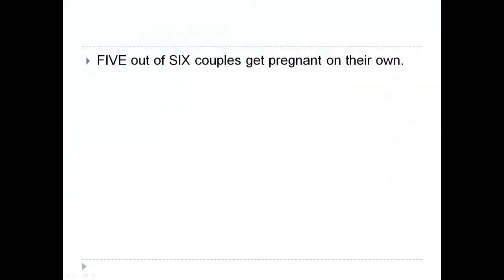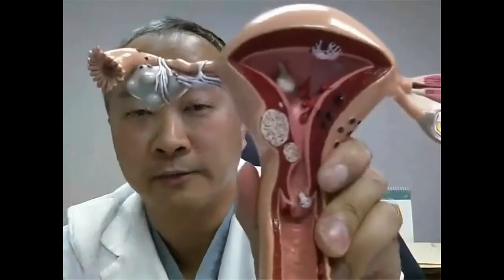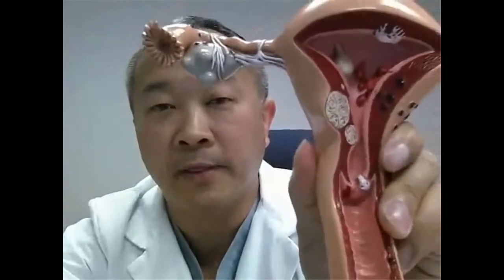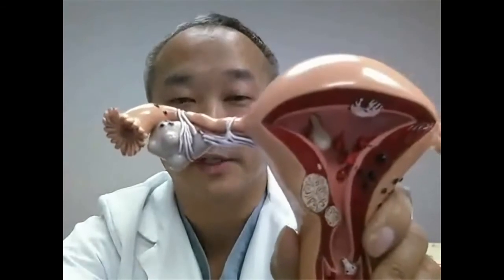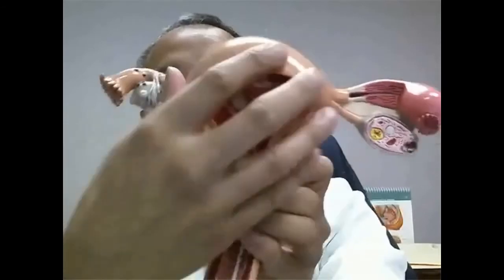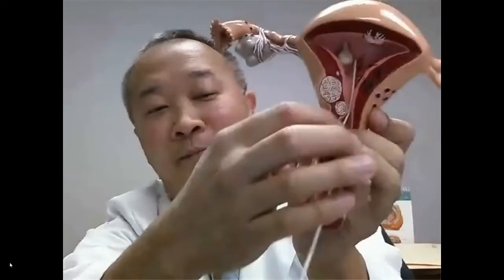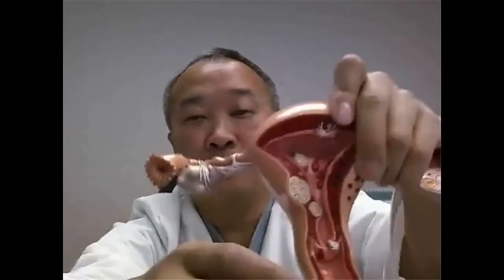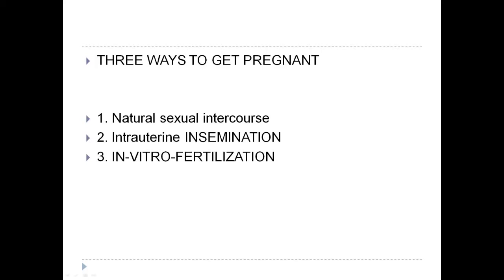How to get pregnant?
There are three main ways that women get pregnant. This is the introductory lesson to help you on your way.
PODCAST:
Interactive Membership Site: